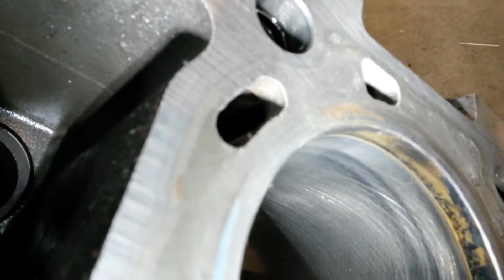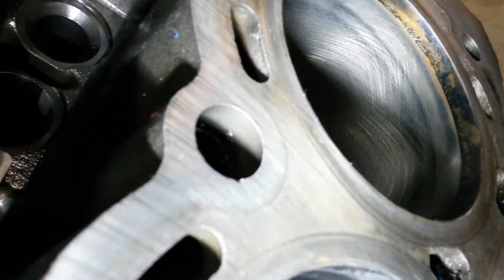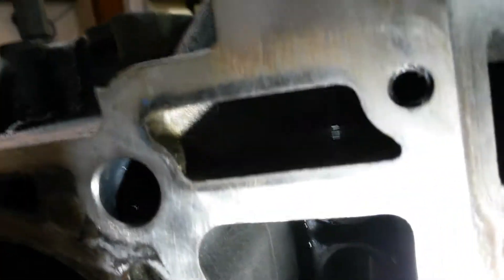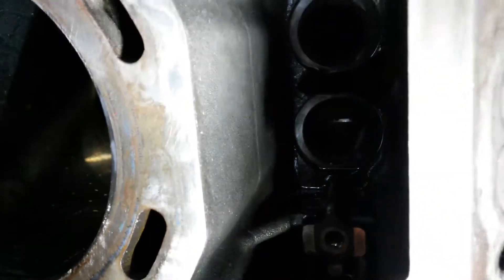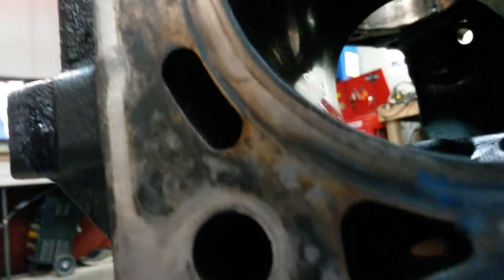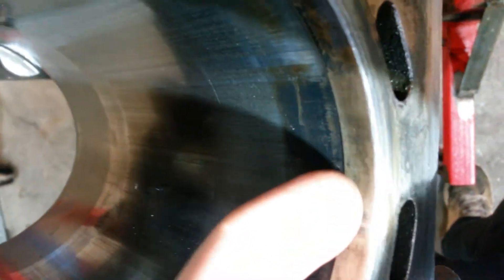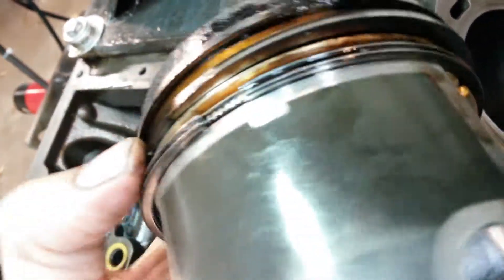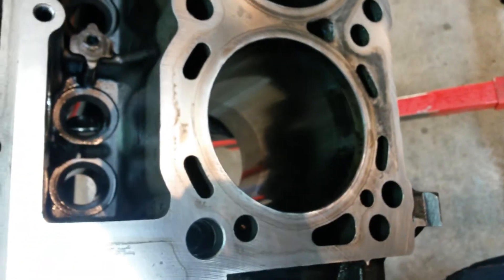FORD 6.0L ~Blackwater Engine ReBuild~ Block Surface and Piston Observations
Get HHC Diesel Nipple Cups and Tools at:
HHCDiesel.com